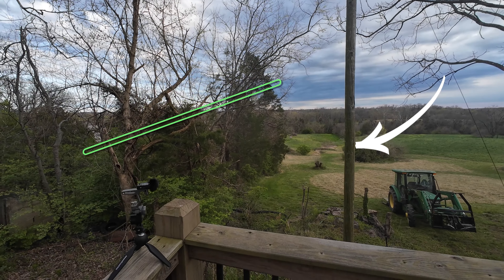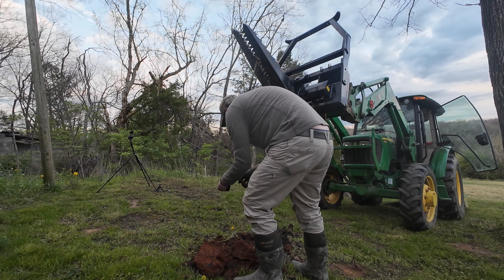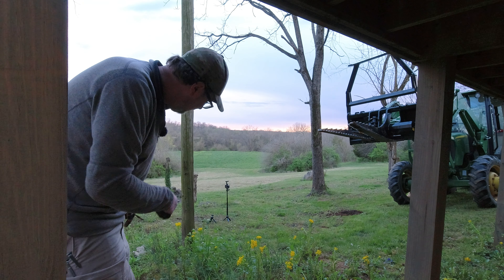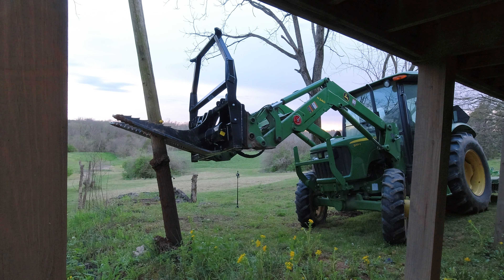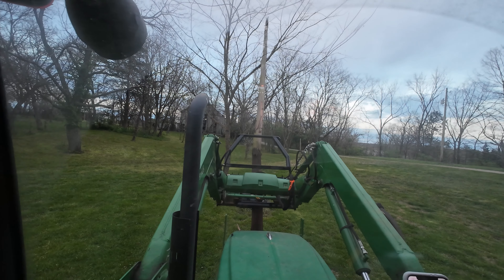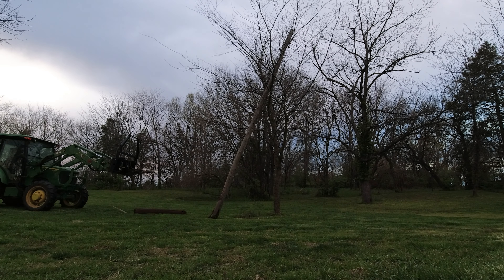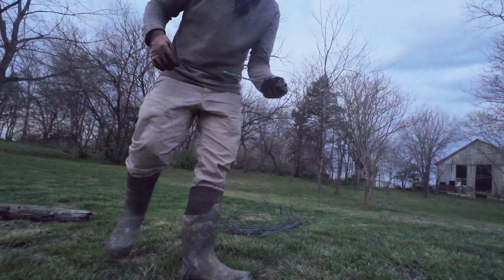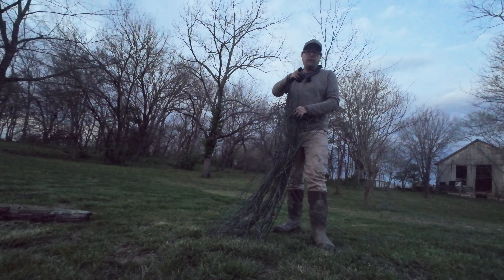YOU think this is Just For Trees, But it's NOT!! -- Notch Tree Puller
What else can the Notch Manufacturing Tree Puller Pull???!?? Well... Carrots, maybe. and apparently, it's excellent at pulling Electric/Telephone Poles right out of the ground!! It also gets some Copper Wire on the Ground that makes it easy to collect and gather up to recycle. -- Wahoo!!
Let me know if there's something you'd like to see more of, and definitely let me know if you know how to do something easier, or if I can do something better!
🟢 Watson Gloves, Stealth Phoenix, Sustainable Cut Resistant Glove with Sandy Nitrile Palm (#379)
and this was Garbage. I can't really recommend it:
❌ Ratchet Cable Cutter Heavy Duty

⚙️➠ My Gear:
🔵 📸 DJI Osmo Action 4 Camera
🔵 🎤 Rode Wireless GO II Microphone
🔵 🐤 Camera Ball Head Tripod Mount - R077 Hummingbird Quick Release Cold Shoe Mount

🚜 Hi there!  This is Old Iron Acres!  ——  We hope this is helpful to you.  We're hoping to put up videos of DIY projects, renovations, repairs, property improvement videos, chainsaws, UTV's, tractors, z-turn mowers, tools and more (with some entertainment thrown in here and there)!  -- Let me know if there's something you'd like to see more of, and definitely let me know if YOU know how to do something easier, or if I can do something better!
0:00 Got To Go
1:08 Pole Anchors
4:01 Pole Removal
7:44 Heavy Duty Wire Cutters
9:22 How Do I Get Out Of Here
10:45 By Road
11:34 No. 2
12:17 Set Up
13:00 The Pull
16:01 Wire Cutters
18:54 The Wire Stomp

Pulling Everything Out!!  These Must Go!! -- Notch Tree Puller